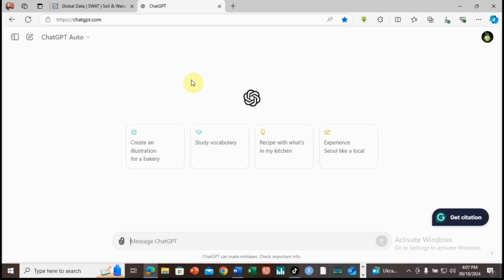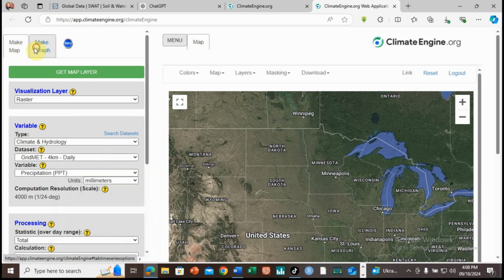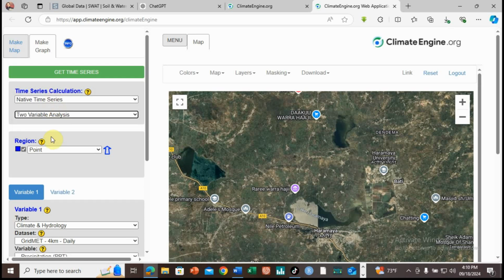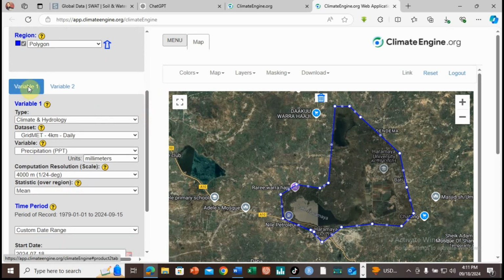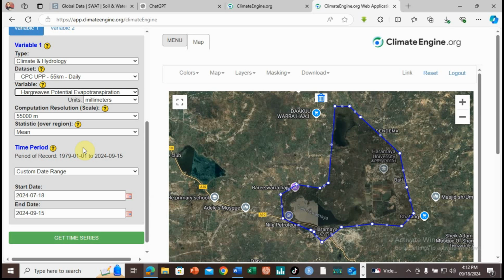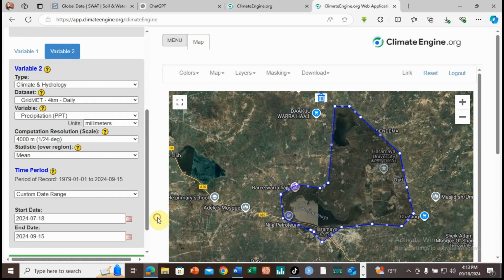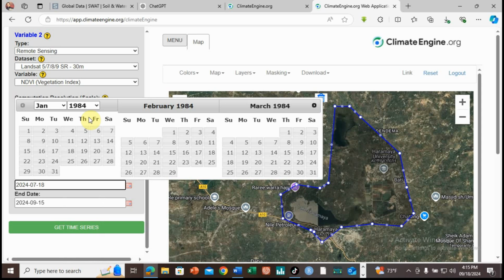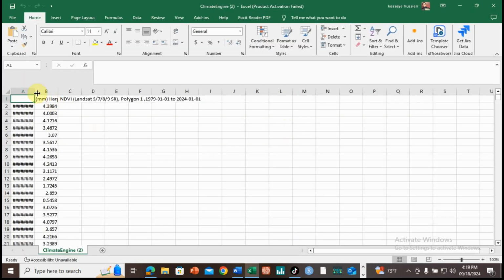ClimateEngine.org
Data is very important for researchers to make analysis and draw new knowledge.